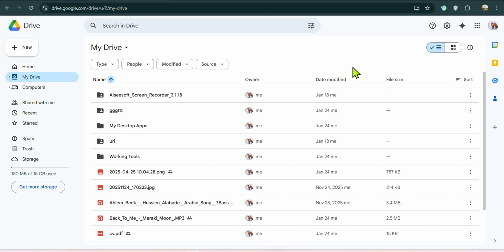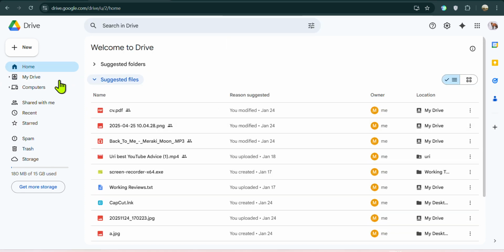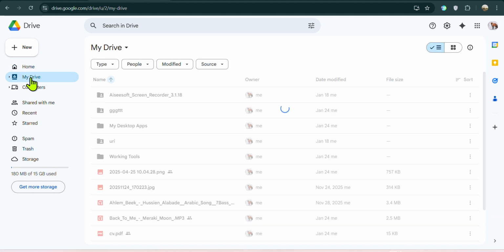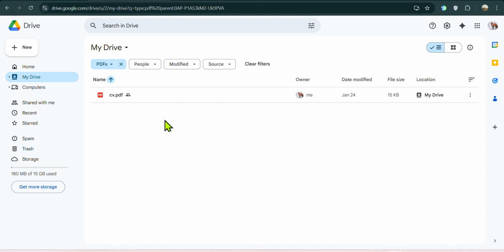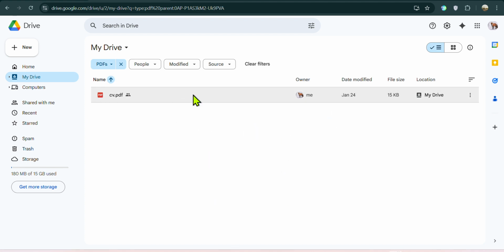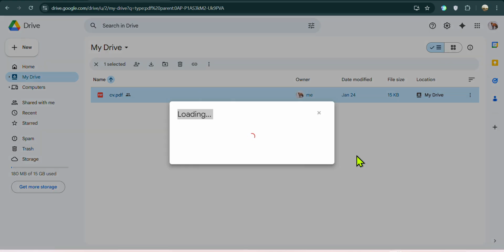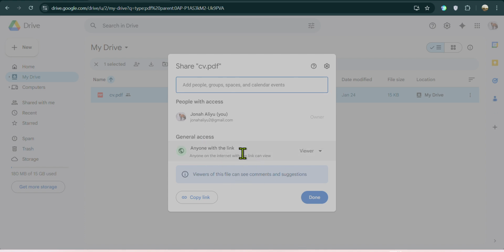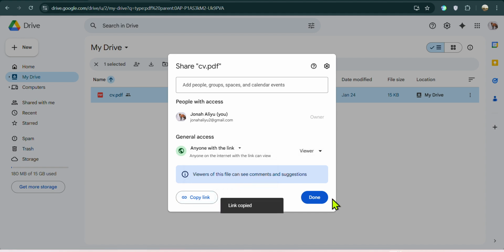How To Find My Pdf Link In Google Drive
Learn How To Find My Pdf Link In Google Drive step by step in google drive